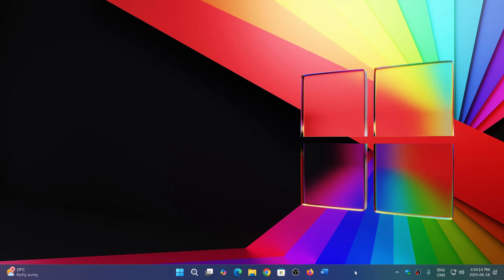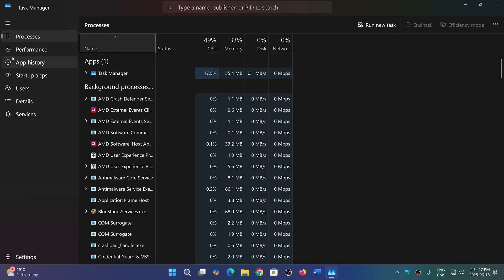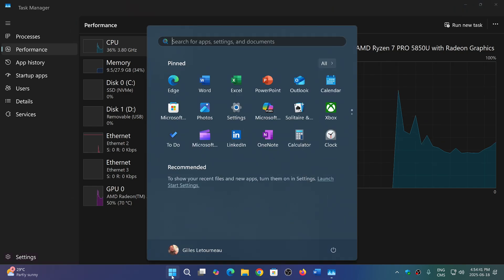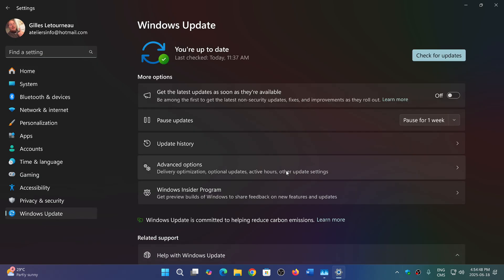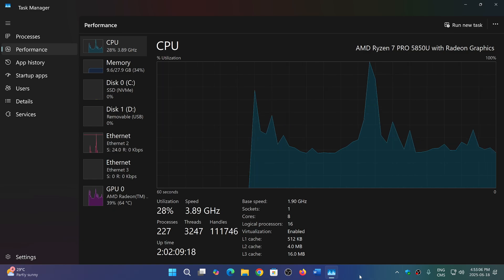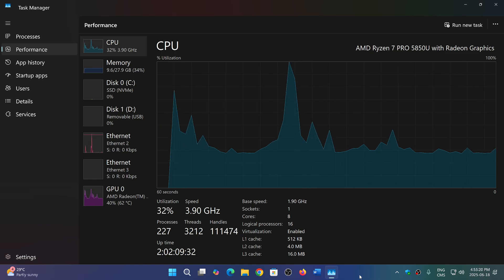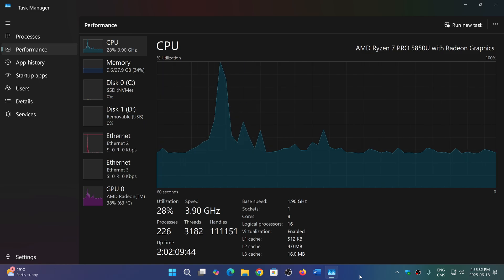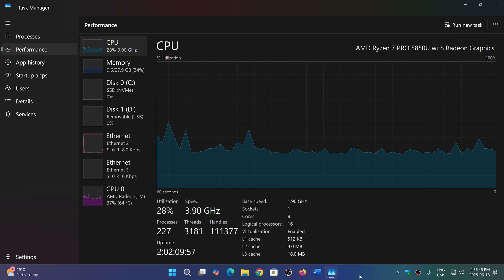Windows 11 25H2 Will it run on unsupported hardware - Yes it will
There are no indications that Microsoft will close the unsupported hardware loophole in 25H2